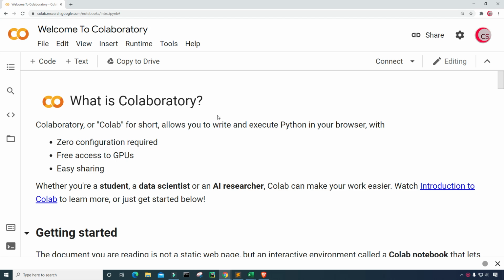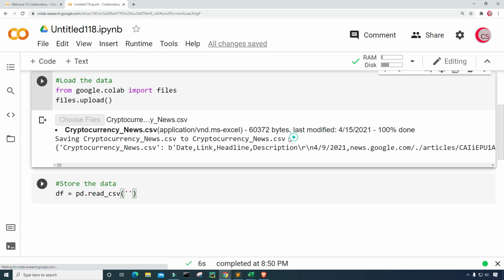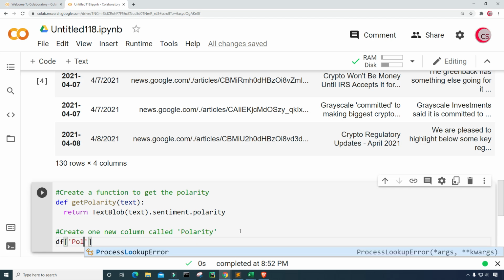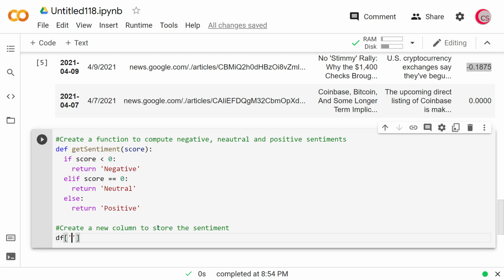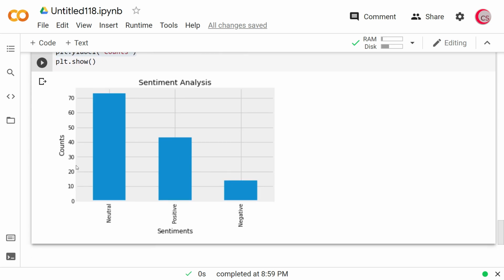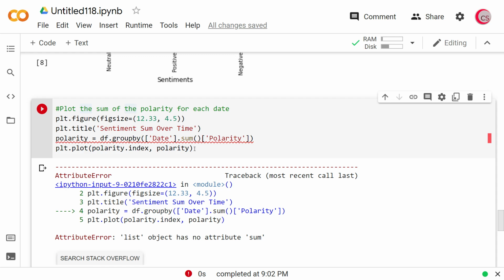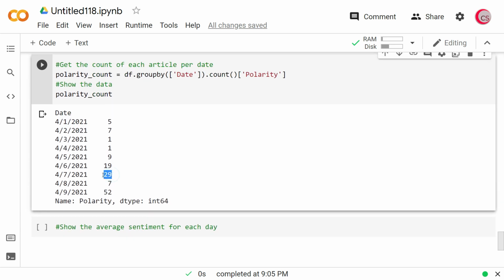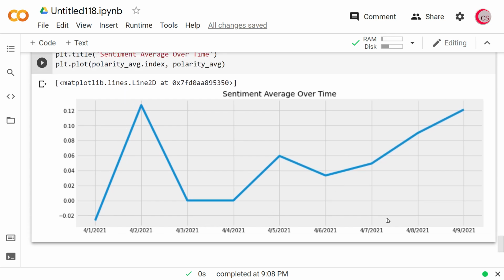Sentiment Analysis on News Articles for Cryptocurrencies With Python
Simple Crypto Sentiment Analysis using news headlines and Python

 ► Python (Hands-Machine-Learning-Scikit-Learn-TensorFlow):

► Learning Python:

►Head First Python: